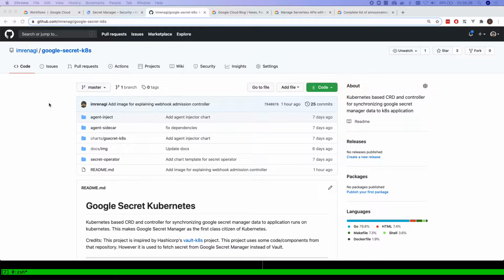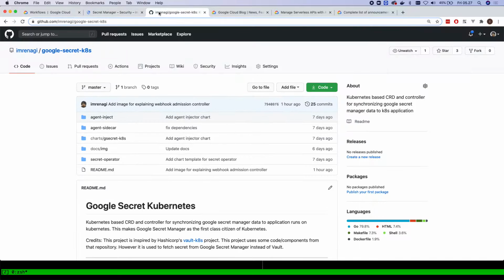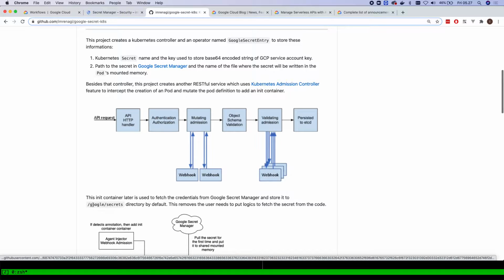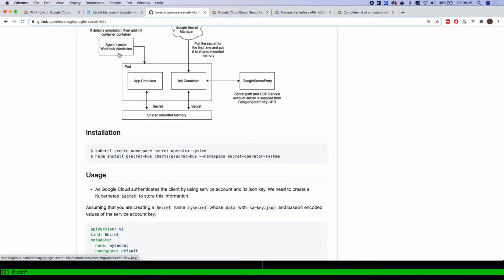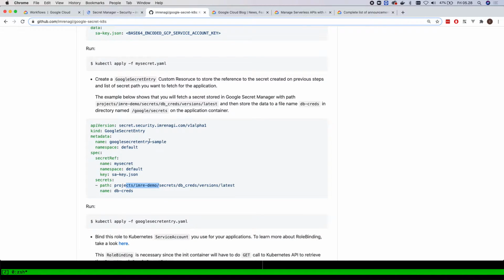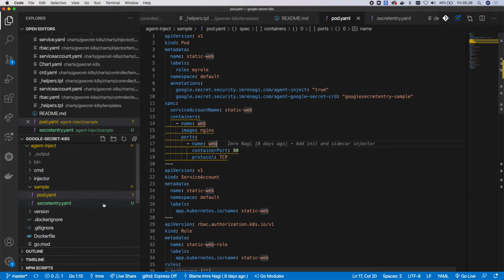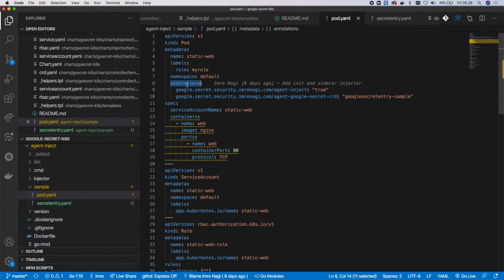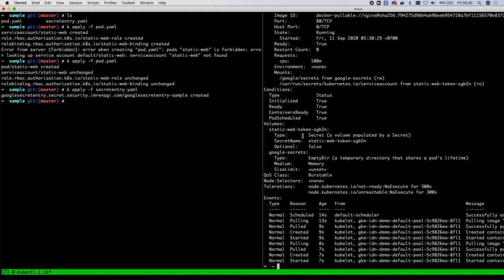Programming Kubernetes - Google Secret Manager Kubernetes Injector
Short video demo about Kubernetes based CRD and controller for synchronizing google secret manager data to application runs on kubernetes. This makes Google Secret Manager as the first class citizen of Kubernetes.

Credits: This project is inspired by Hashicorp's vault-k8s project. This project uses some code/components from that repository. However it is used to fetch secret from Google Secret Manager instead of Vault.